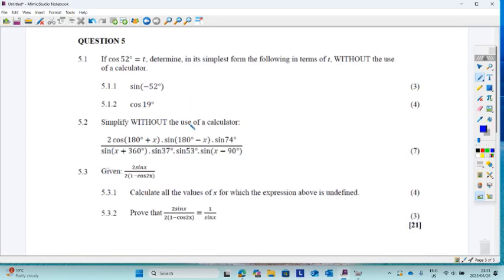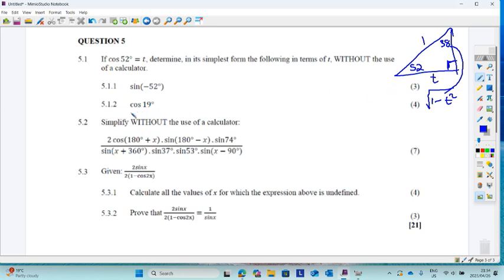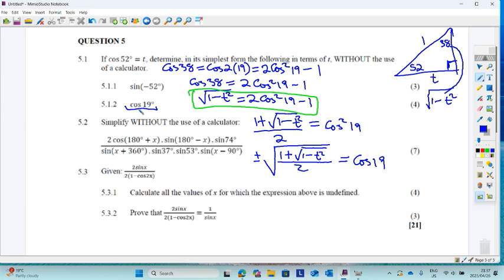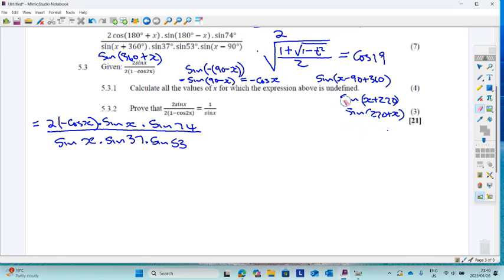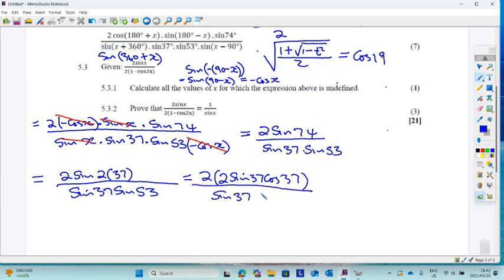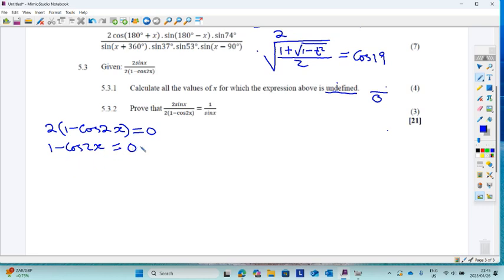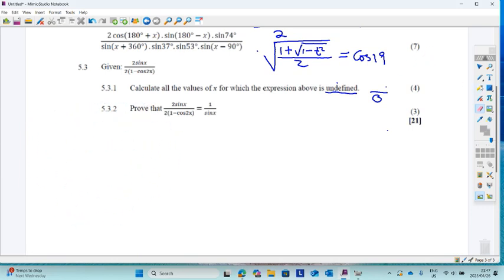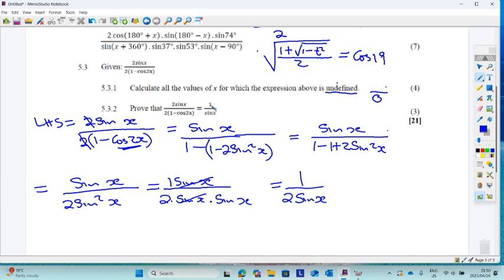Grade 12 Trig revision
using Compound & double angle formulae, reduction formulae, co-functions, CAST diagram, .